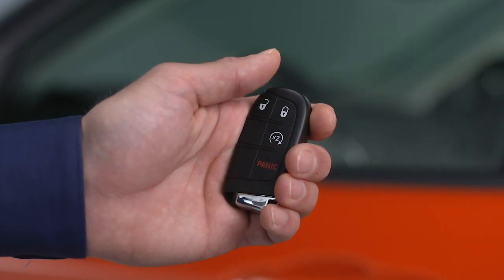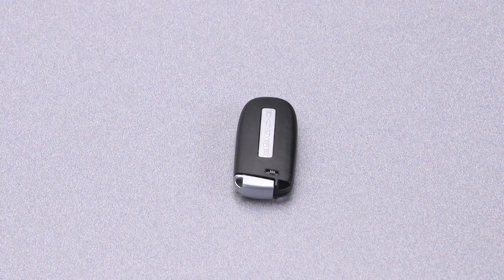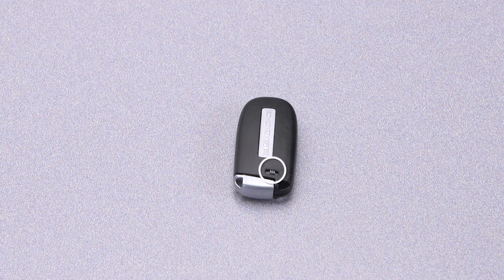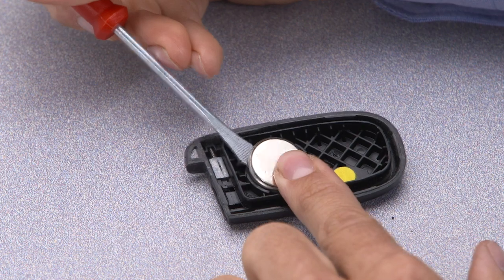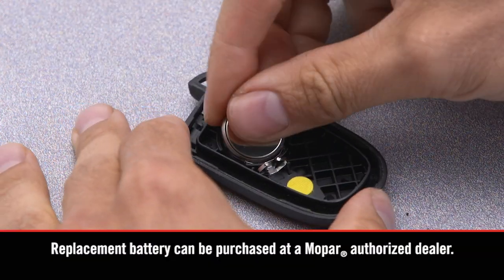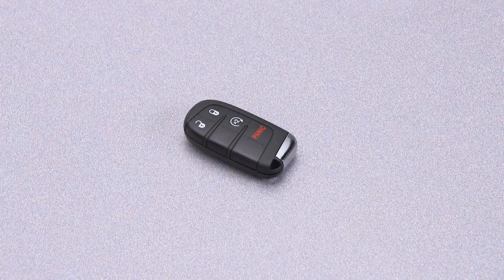Key Fob Battery Replacement | How To | 2020 Dodge Charger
If the battery in your 2020 Dodge Charger's key fob stops working, it may need a new battery. Learn how to replace it here.

Transcript

[music playing]

No battery lasts forever, and that includes the one in your key fob. But fortunately, replacing it is easier than you think. All you need is a small flat-blade screwdriver and a new battery – in this case, a CR2032 3-volt.

First, slide the mechanical latch on the back of the key fob sideways, and remove the emergency key.

Insert a flat-blade screwdriver into the gap next to the emergency key slot, and carefully pry the cover slightly open.

Using your fingers, separate the case. Then use the screwdriver to pry out the old battery.

[Text on screen] Replacement battery can be purchased at a Mopar authorized dealer.

[Voice over] Insert a new battery with the positive pole facing down… put the case back together… and snap it shut.

Now, just reinsert the emergency key, and you should be all set.